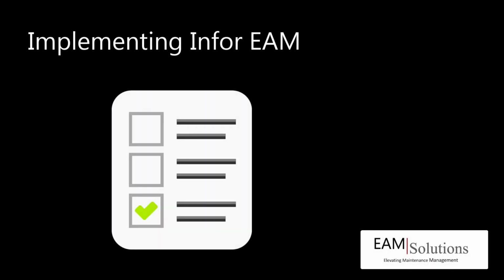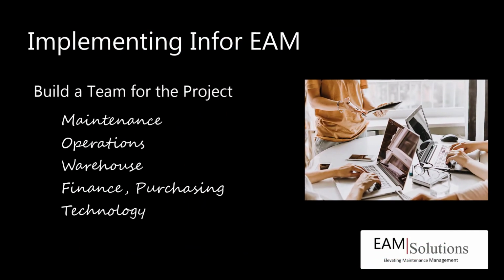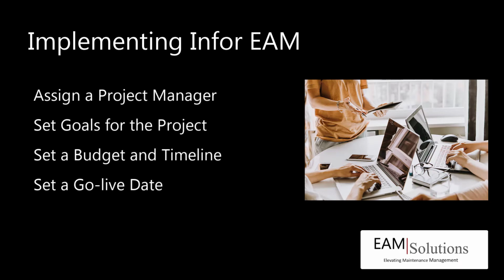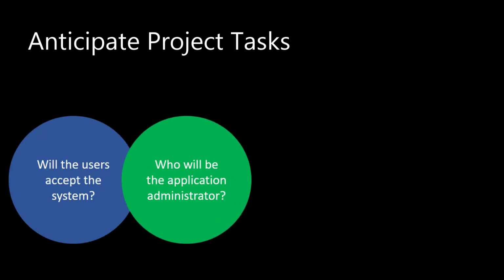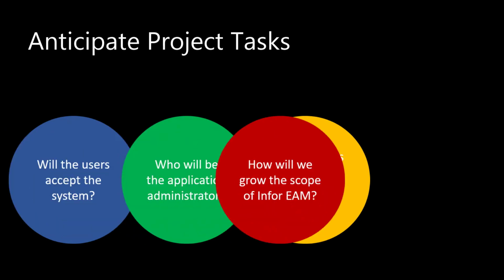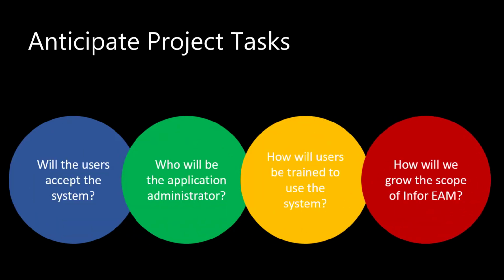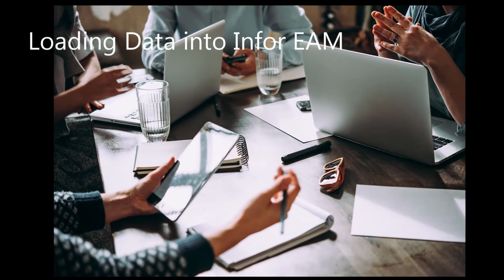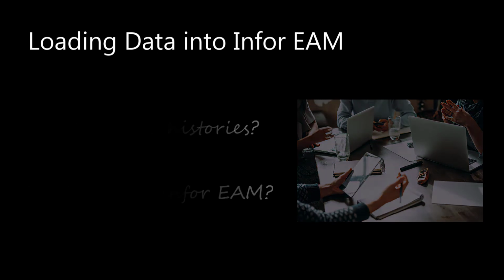The Infor EAM Project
Software projects are more than just installation and loading data - you need a plan. EAM Solutions has some ideas about how you can start planning for your new Enterprise Asset Management project.